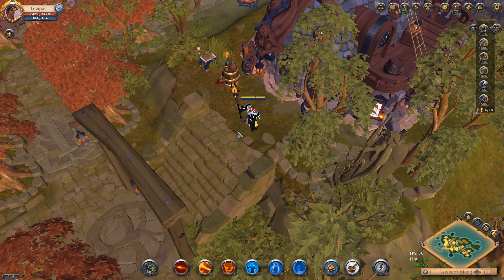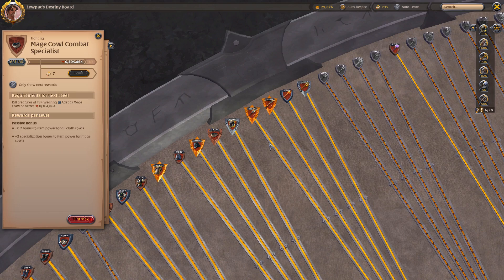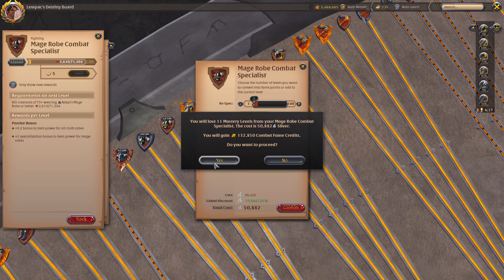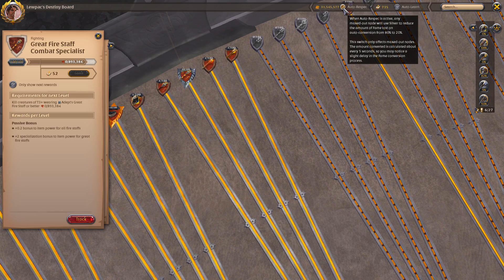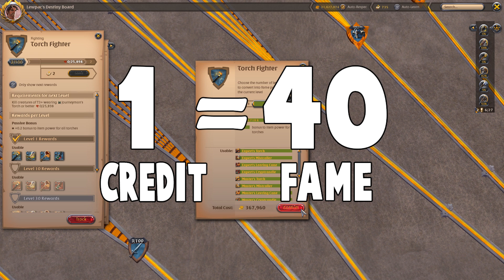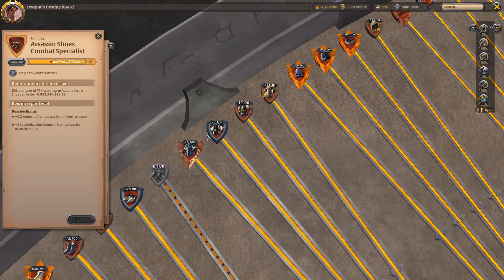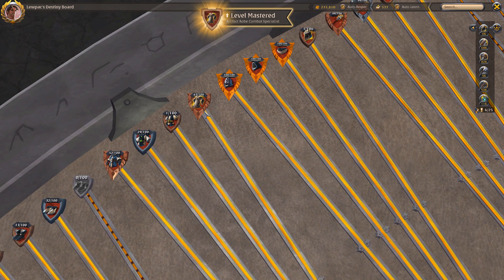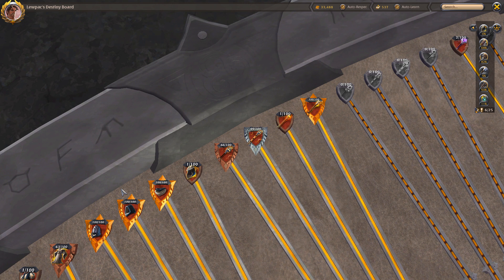Albion Online | Beginners Guide | Respec, Overflow and Fame Credits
Today we take an in depth look at some of the more confusing systems in Albion, namely respec and fame credits / overflow. This video will help people understand the systems a bit better so they don’t make inefficient mistakes when it comes to levelling.

Lewpac is streaming Albion 5 days a week on Twitch, as well as casting for Albion TV and uploading to youtube.